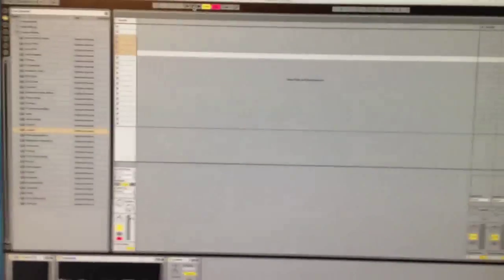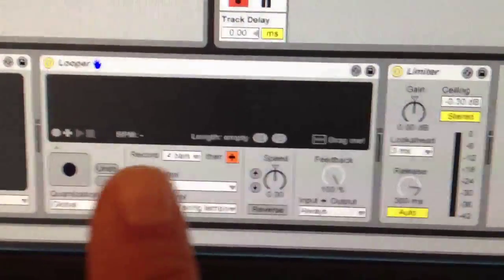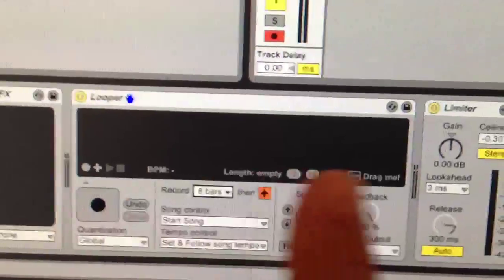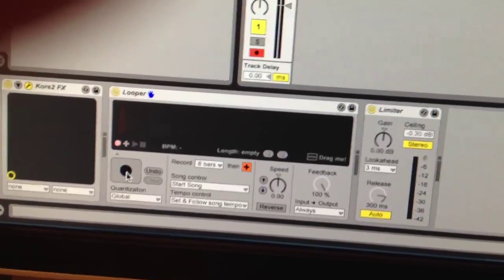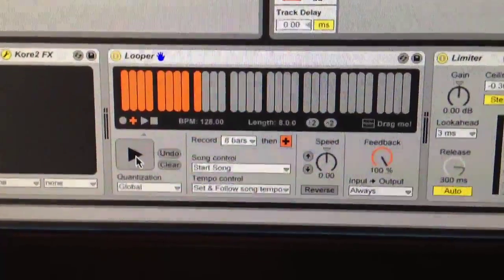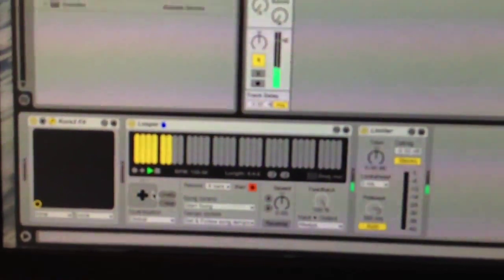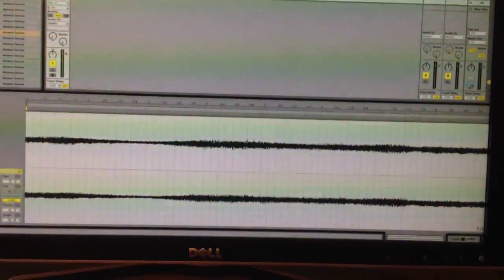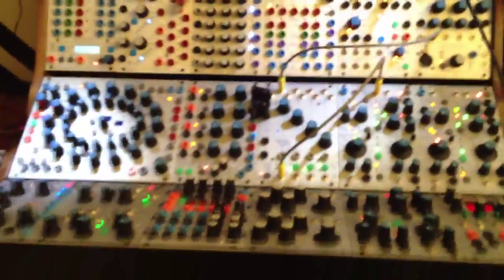Buchla and Ableton Looper to make soundscapes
I describe a technique I like to use to create soundscapes.